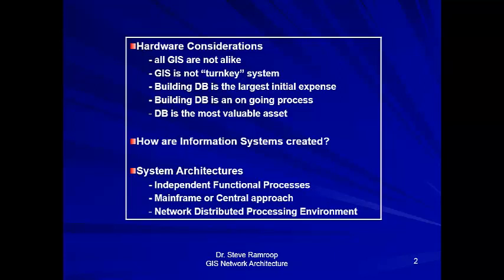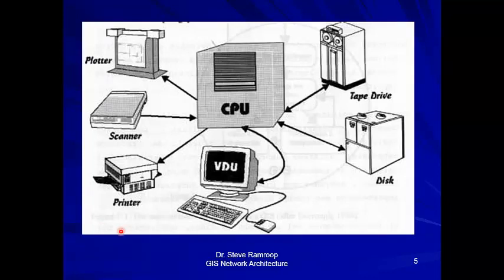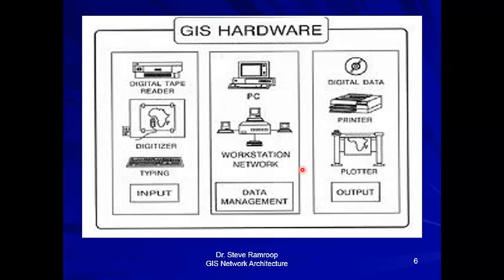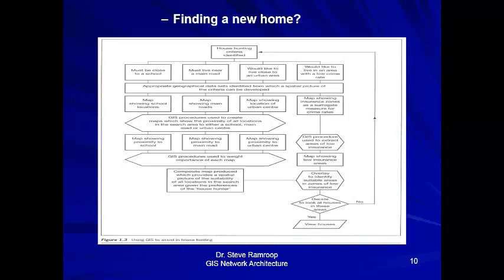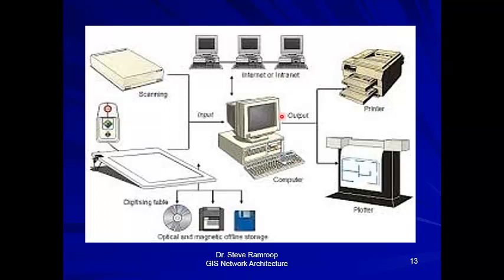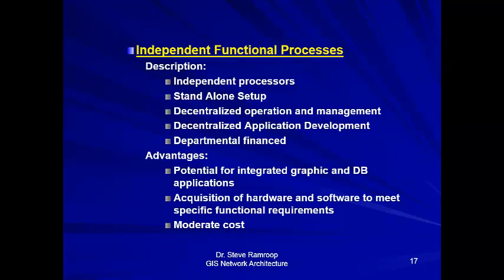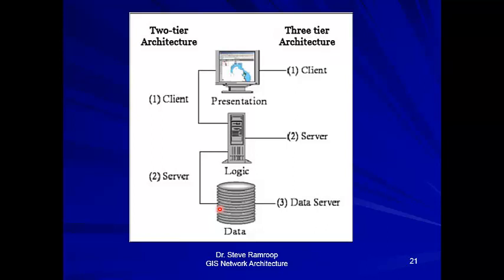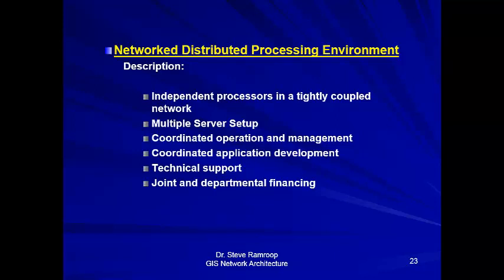GIS 1 Lecture 3 1 GIS Network Architecture